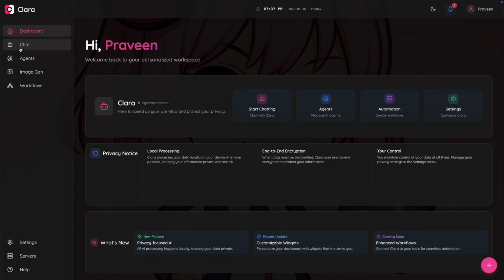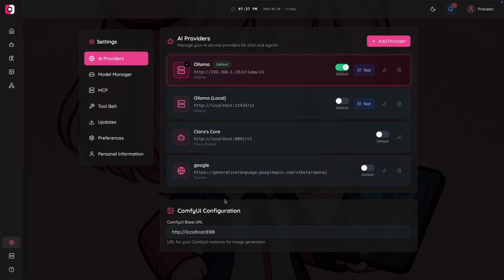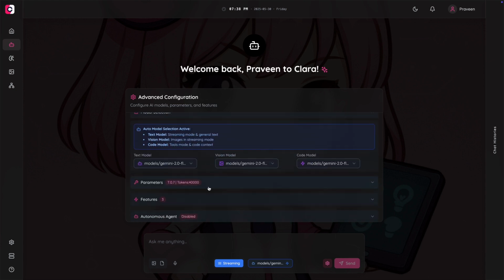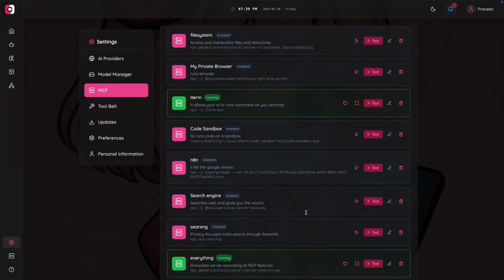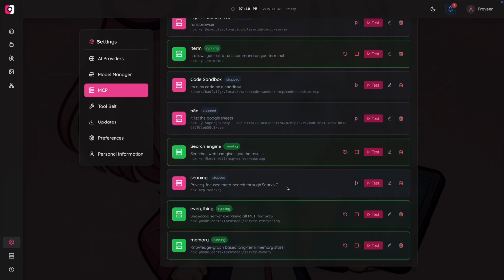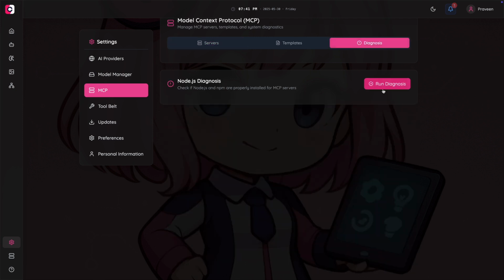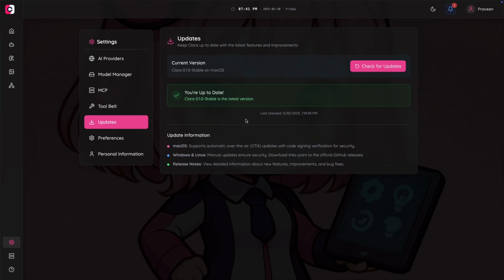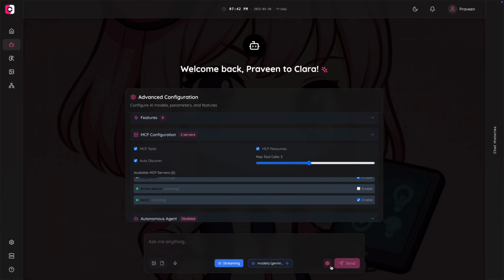ClaraVerse: Replace All Your AI Tools with One Local App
🚀 ClaraVerse is here — and it’s not just another AI chat app. It’s a fully offline, modular AI OS that combines:

🧠 Clara Engine for LLMs

🧩 n8n & Clara agent builder for workflows & automation

🖼️ ComfyUI for image generation

🐣 No Docker. No internet required. No lock-in.

ClaraVerse turns your PC into a local-first AI powerhouse — with an adorable mascot who’s secretly running the show inside your machine 😏💻